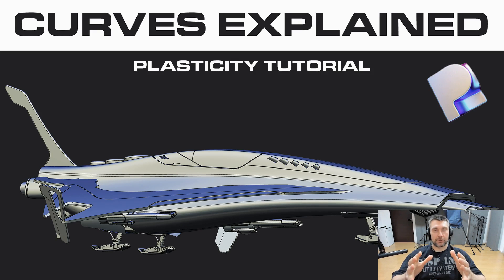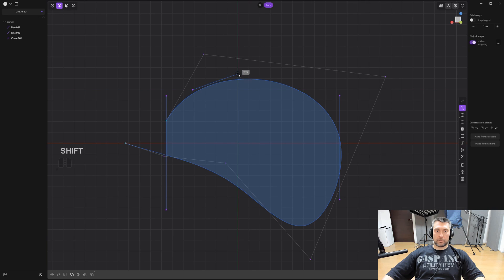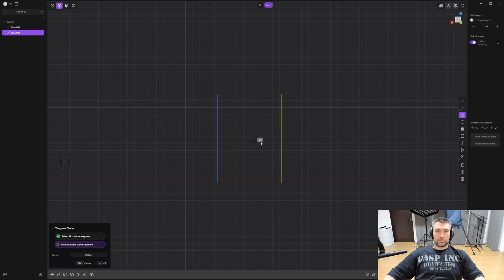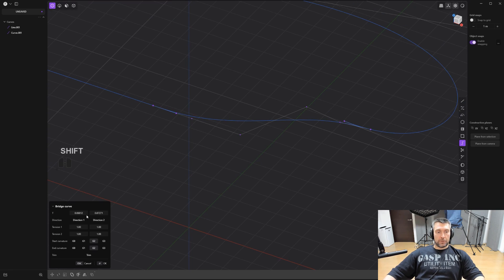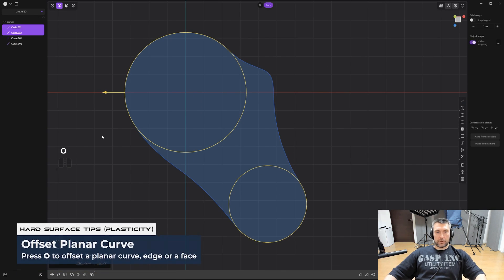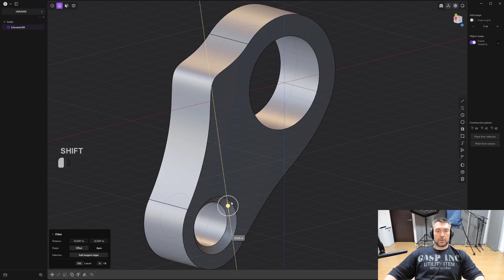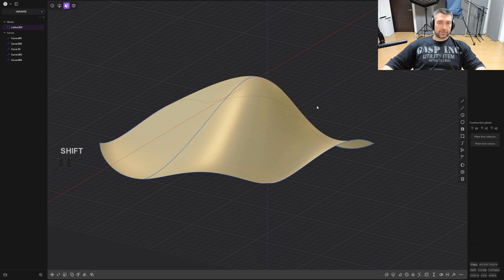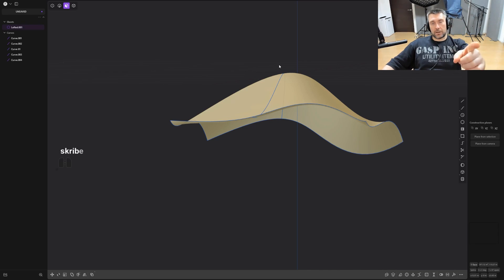Plasticity Unleashed - Master Curves for Surface Modeling